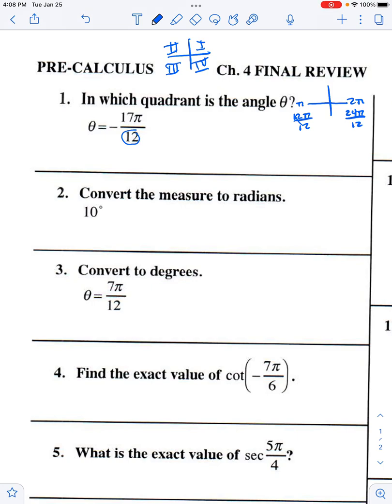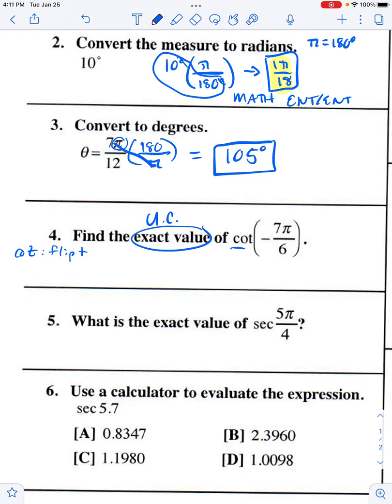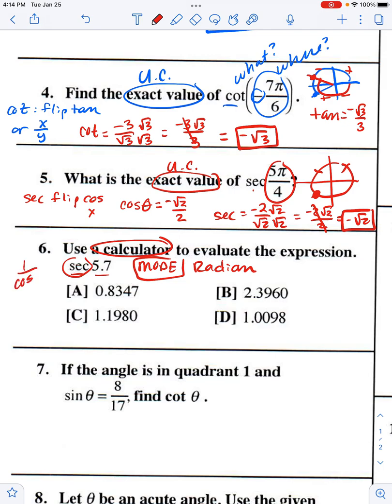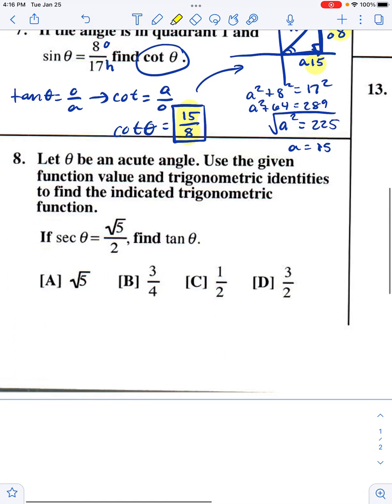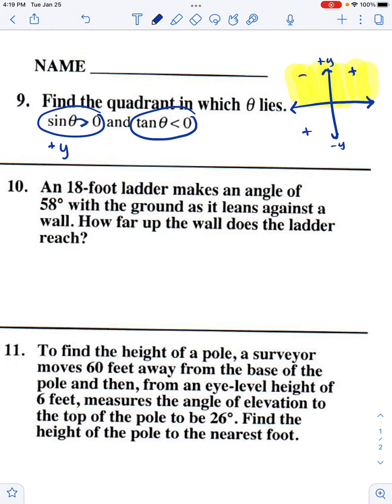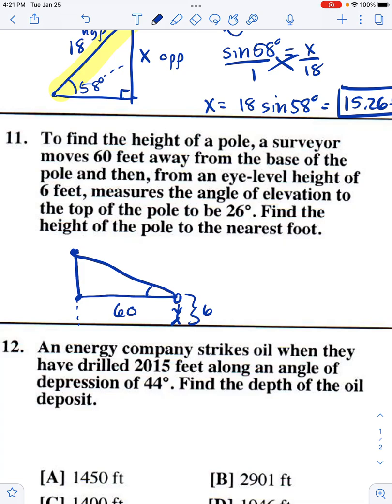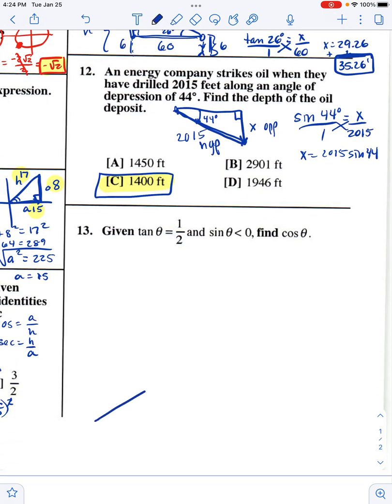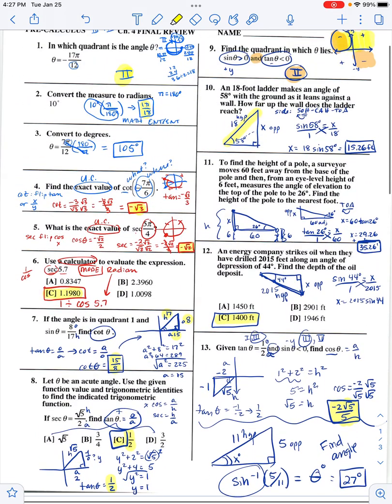Final Exam Chapter 4 review